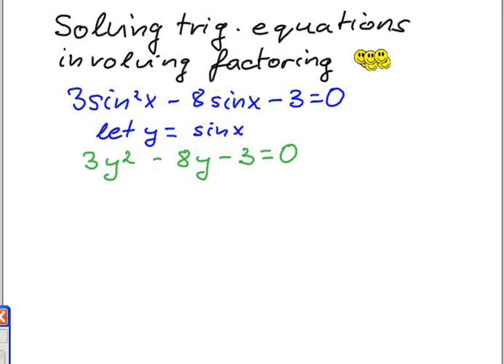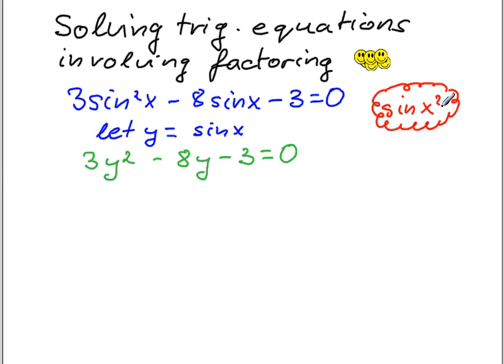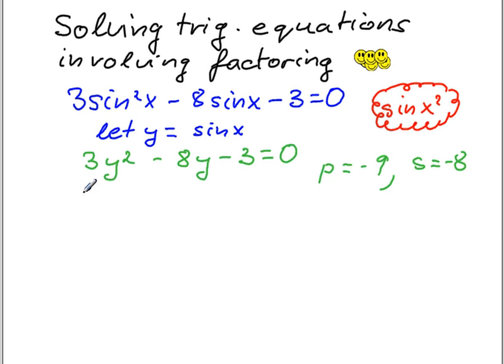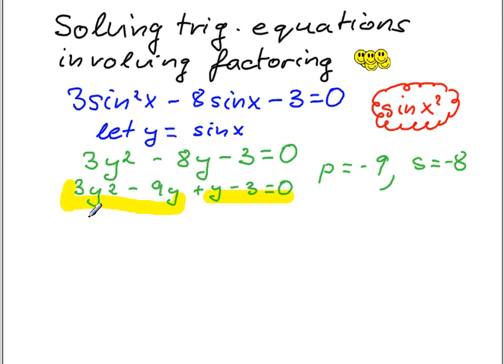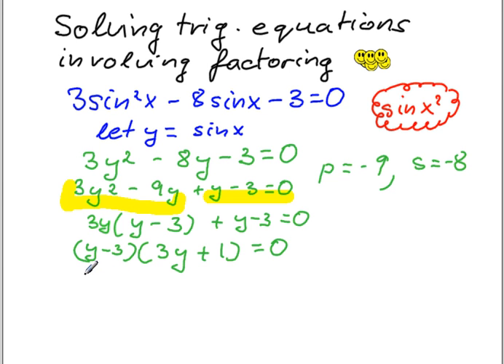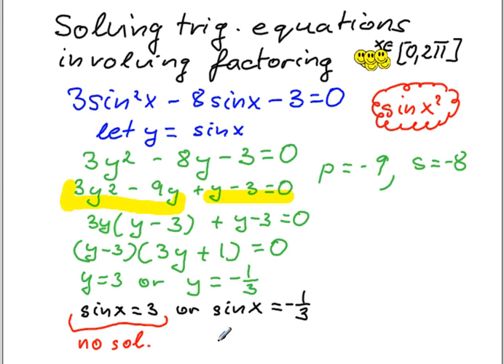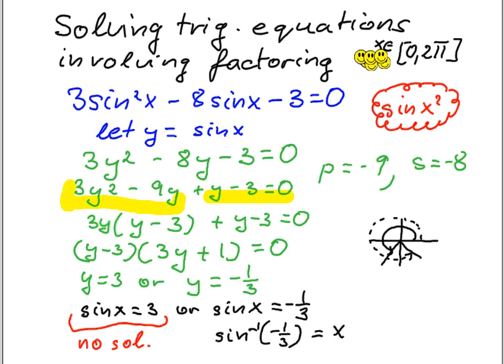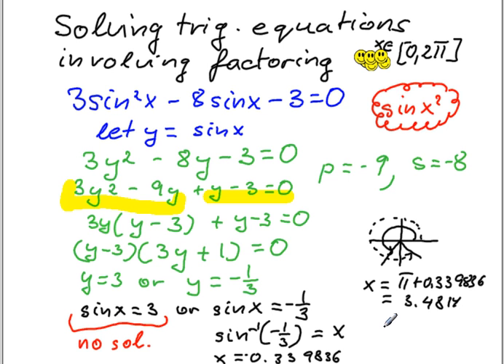Solving Trig. Equation by Factoring Part 1 of 2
3(sinx)^2 - 8sinx -3 = 0